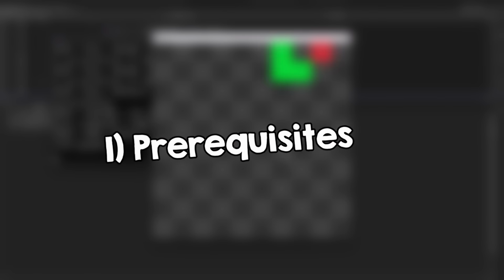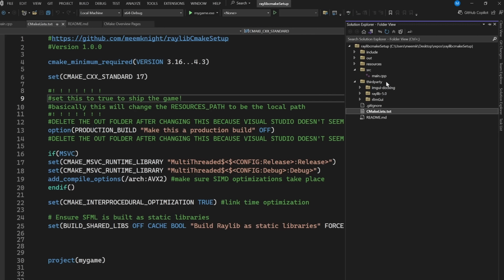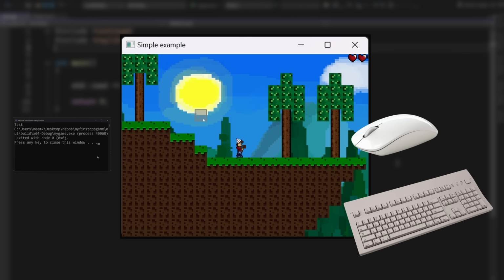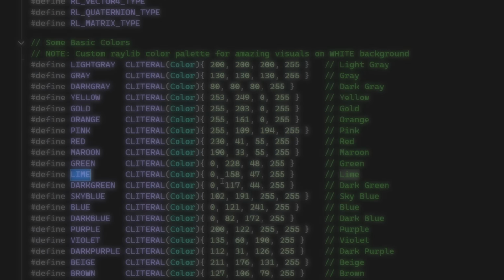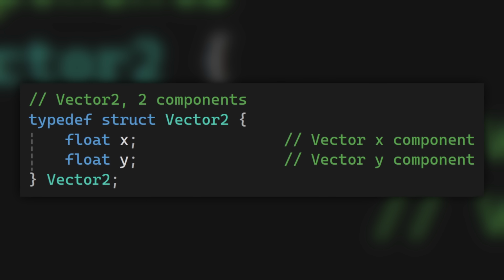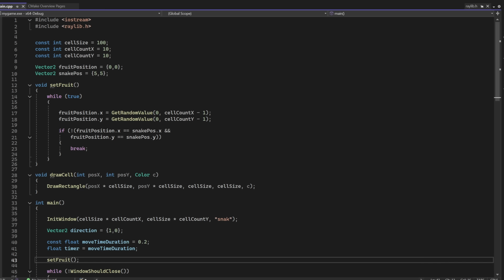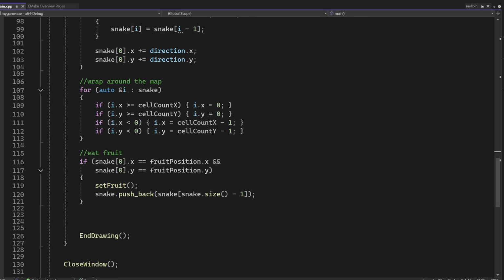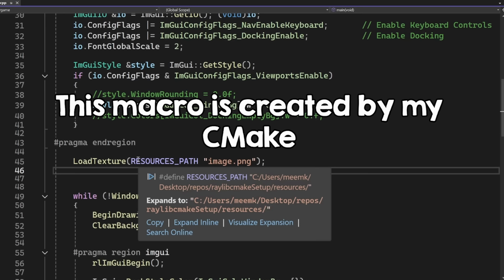Make your first C++ game today as a beginner, Full tutorial, No more excuses!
Visual Studio 2017 seems to have problems with Raylib so try Visual Studio 2019 or 2022

Hollo Knight / Silk Song Music - Team Cherry
Minecraft Music
Terraria Music